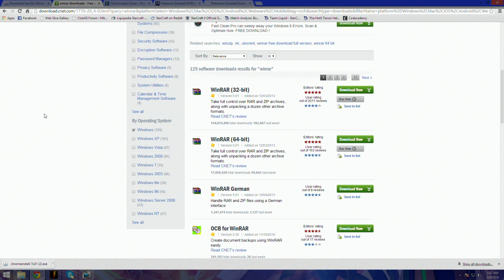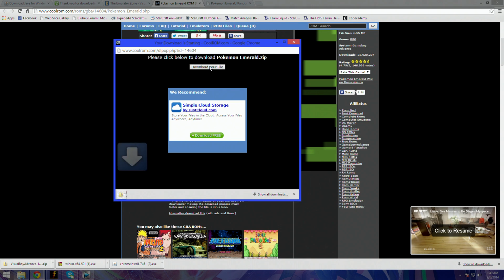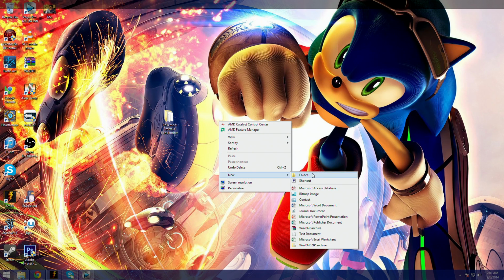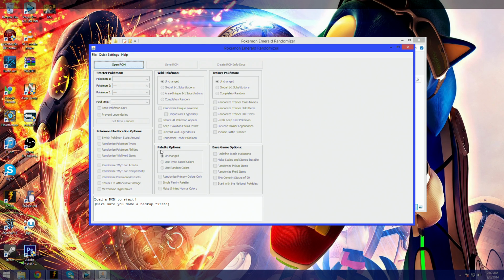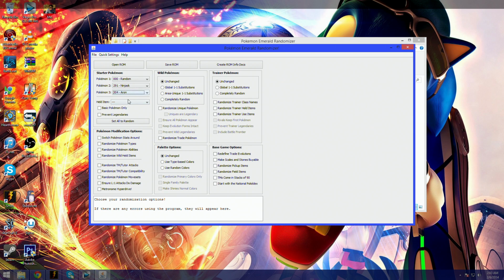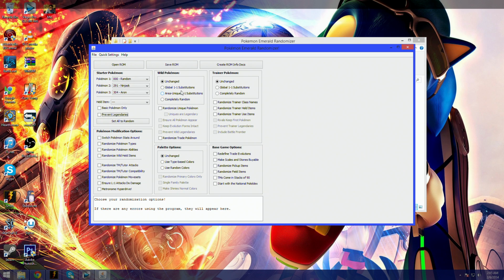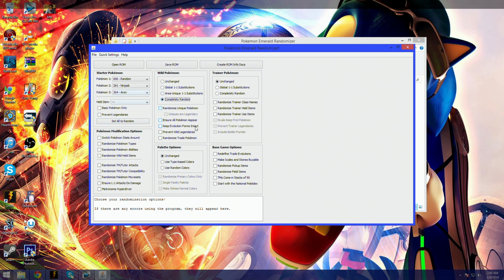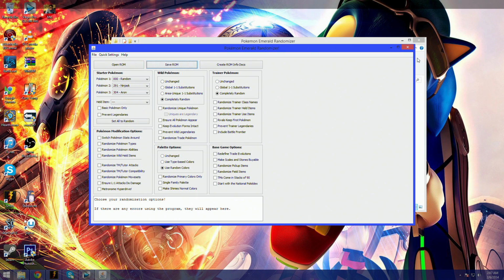Pokemon Emerald Randomizer V2! - How To!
How to download Pokemon Emerald Randomizer V2

Hey guys, today I will be walking you through the steps to downloading and playing version 2 of Arty's Pokemon Emerald Randomizer.  If you have seen the previous video of the original randomizer, you should fly through this video.

Have a mac? No problem!

Let me know what you guys think!  Comments, Likes, Subs!!

Thanks!!

*Oh..  The links!*

Emerald ROM: (Will try to keep up to date! Comment if it no longer works!) Thank you! (: